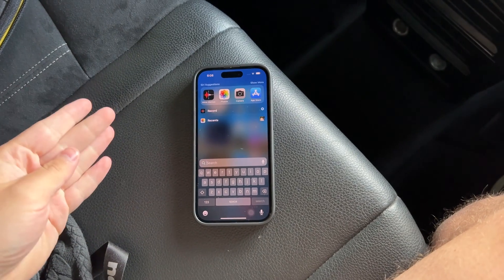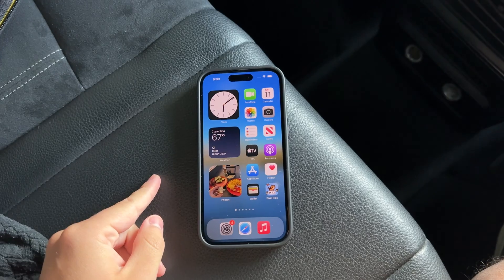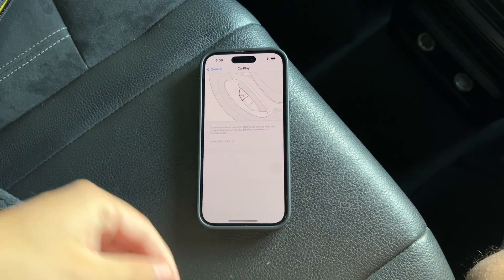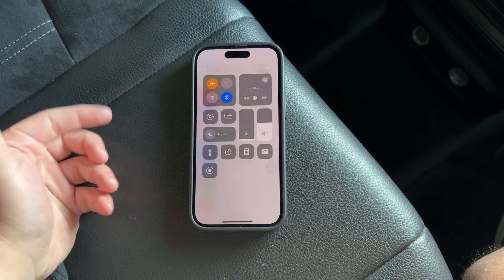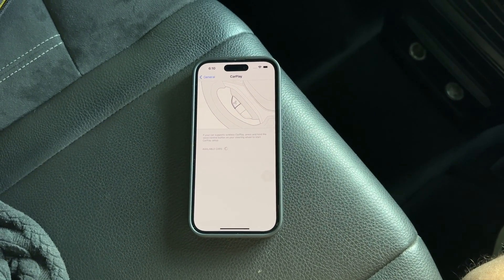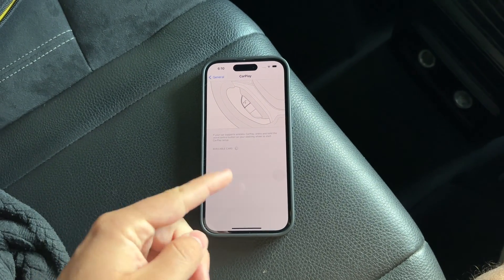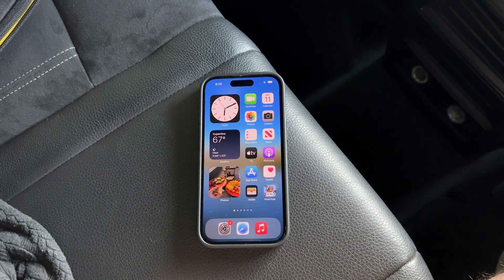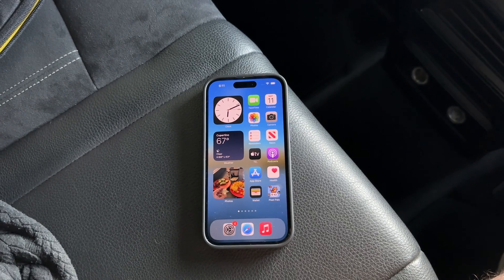How to Turn Off Carplay on iPhone (tutorial)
Discover how to turn off CarPlay on your iPhone in this straightforward guide. Whether you find CarPlay distracting or simply prefer not to use it, we’ll walk you through the steps to disable this feature both temporarily and permanently. Learn how to navigate your iPhone settings to manage CarPlay connections for a smoother, more personalized driving experience. Join us to ensure your iPhone doesn’t automatically connect to your car's system, giving you full control over your device while driving.